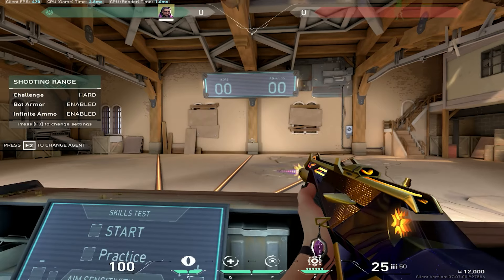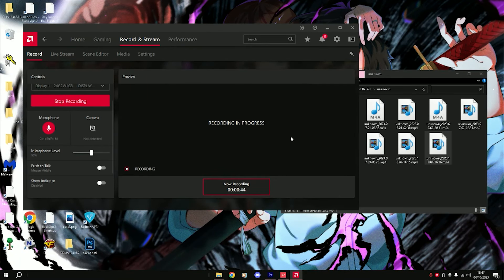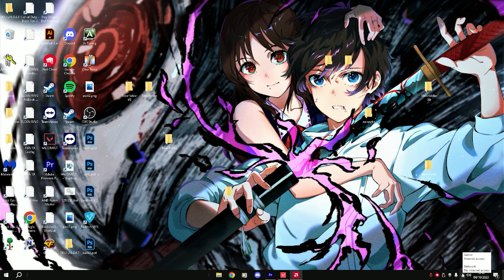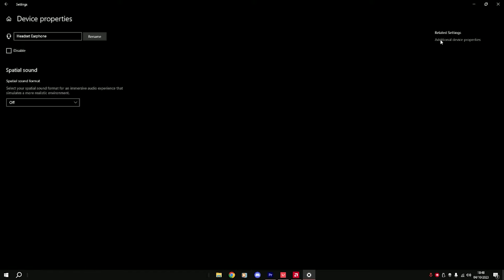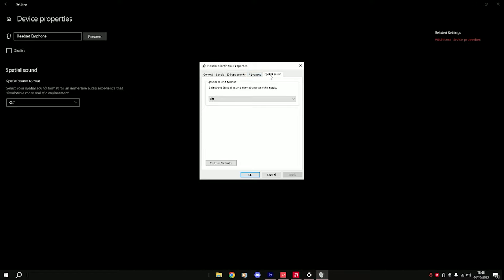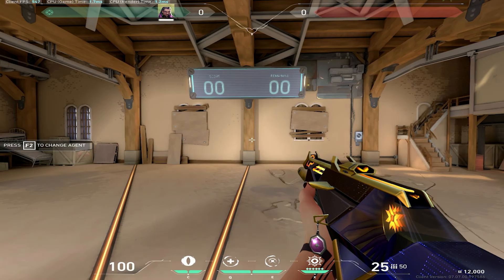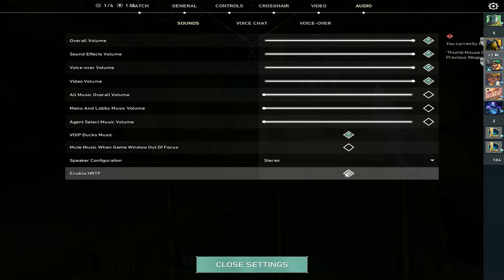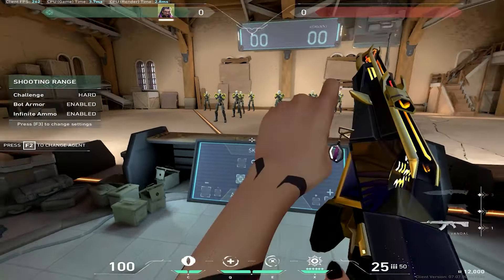Valorant Sound Issues Fix after 7.07 patch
Valorant patch 7.07 sound issue fix